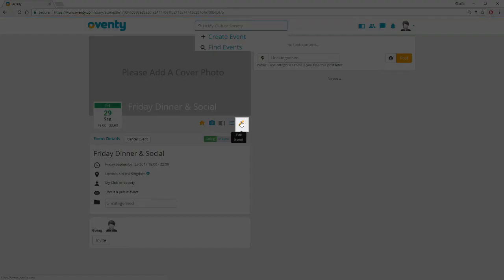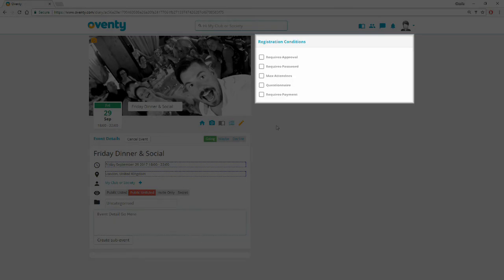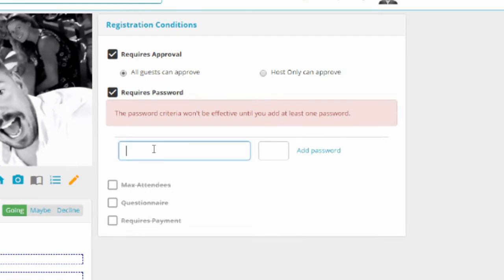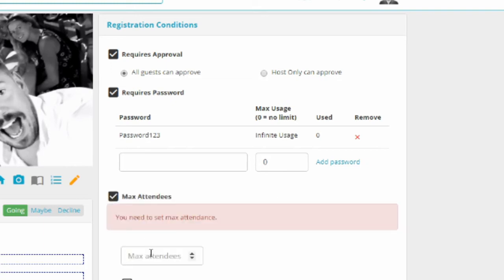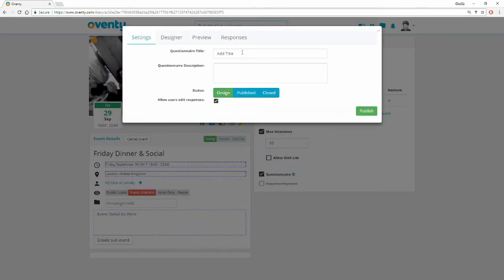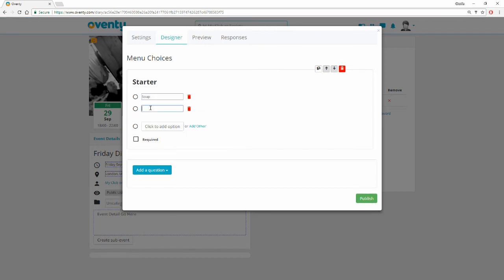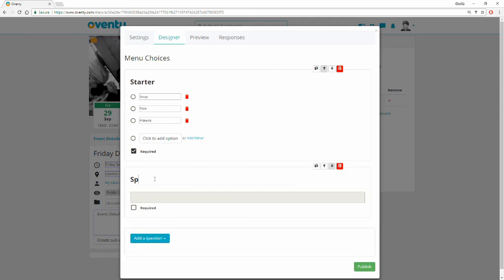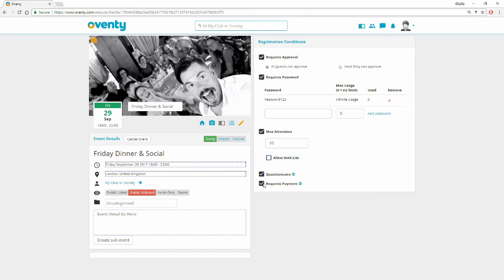Creating an Event on Oventy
In this video we walk through creating an event on Oventy and talk about some of our powerful registration conditions, allowing you to control how and how people can join your event.